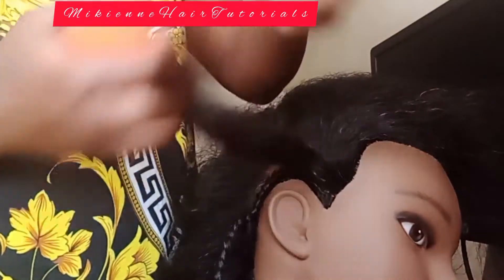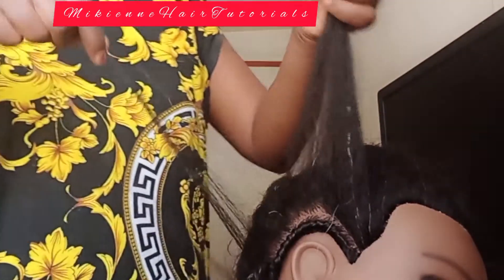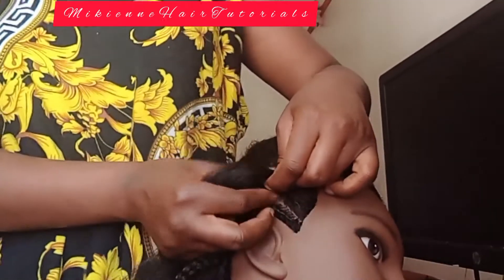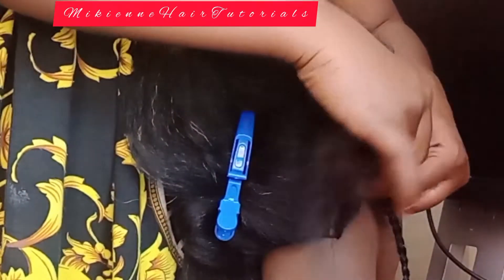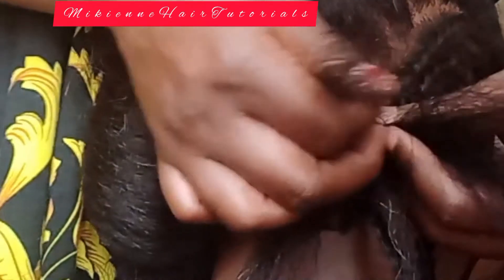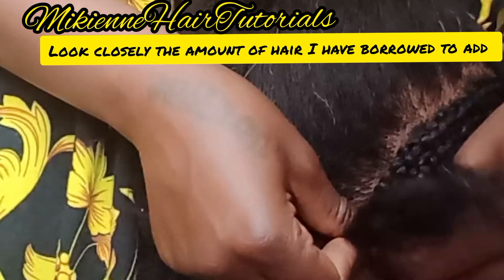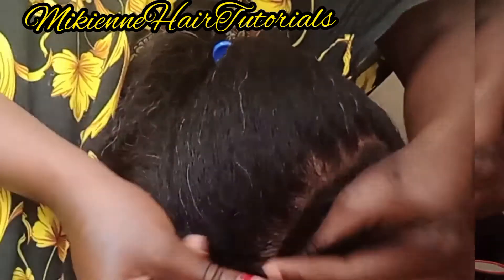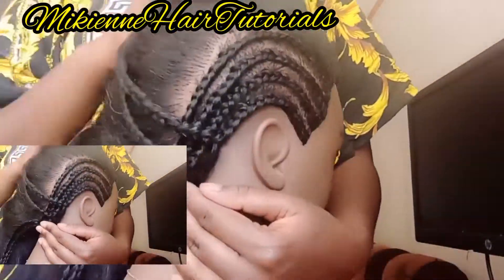how to cornrow for beginners /how to have a good ending for your cornrows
do you know how to cornrow and your endings are shocking? this is how to have  a good ending and if you don't know then you are in a good place to learn